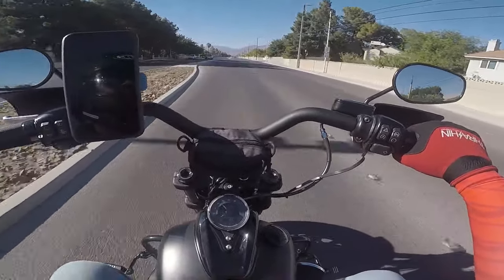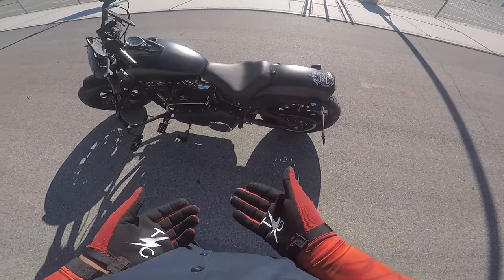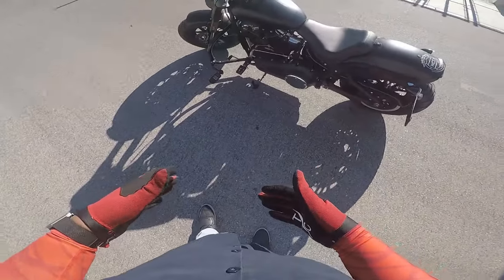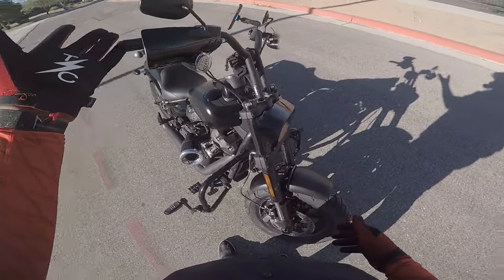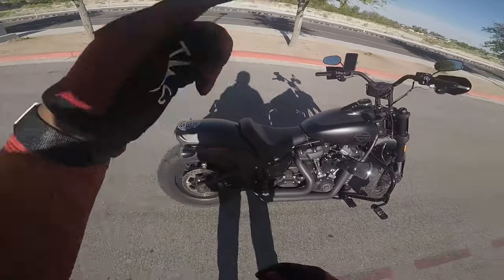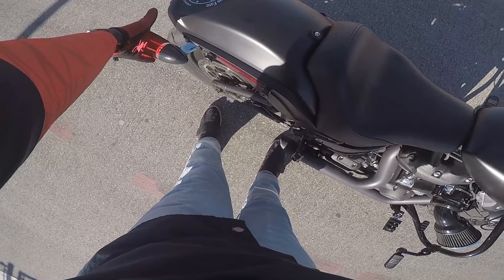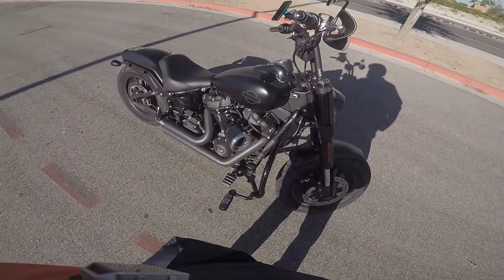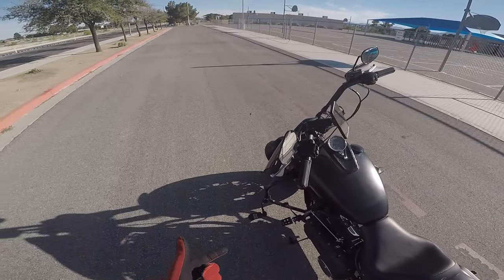2018 Harley Davidson Fat Bob Walk Around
I wanted to do a walk around of my bike seeing as it been almost year of having it and I've added so much to it. if anything I mention in this video helps someone glad I could help.